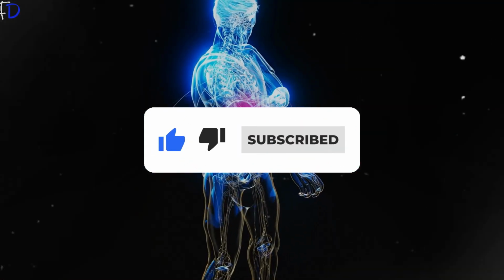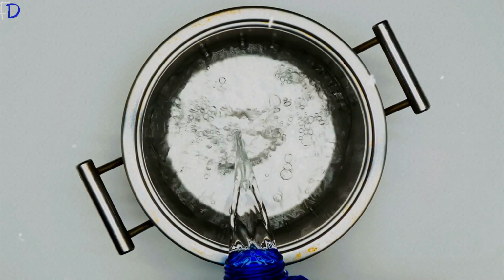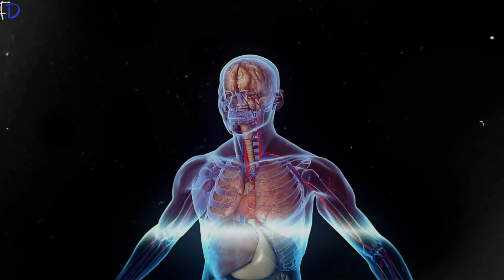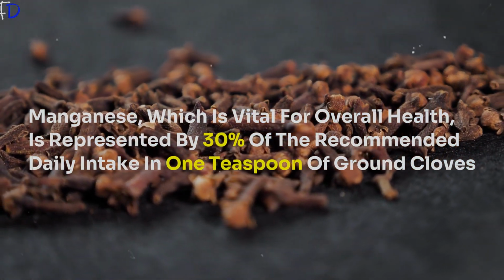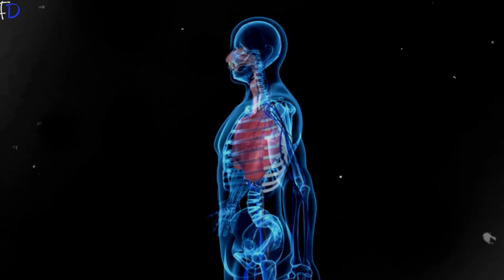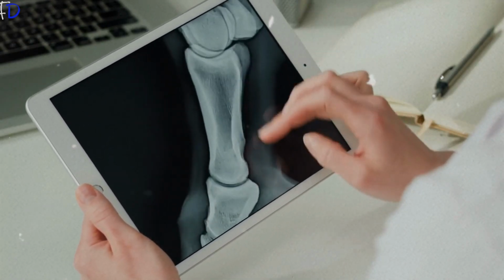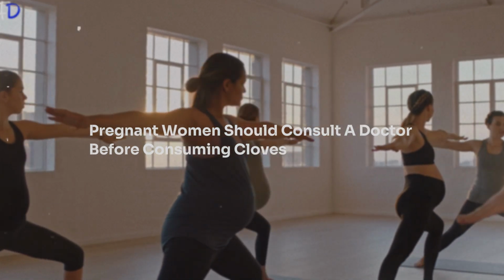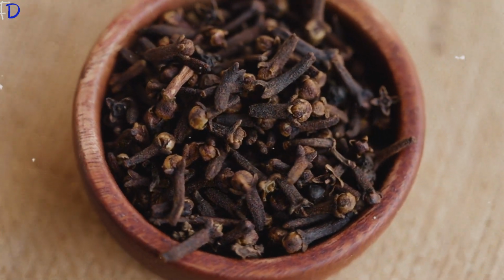Take Cloves But DON'T Make the Common Mistake That Many People DO [Clove Water Everyday]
Cloves are a powerful spice that contain eugenol, a compound with surprising medicinal properties. In this video, we uncover the lesser-known truths about these aromatic buds and explore how consuming just three cloves a day can provide your body with numerous health benefits. However, we also discuss the potential risks associated with clove consumption and remind viewers that even nature's remedies warrant a closer look.

Whole Cloves
Ground Cloves

Some of the links in this description could potentially earn us a small commission if you click on them and make a purchase, but doing so would not increase the price you pay.